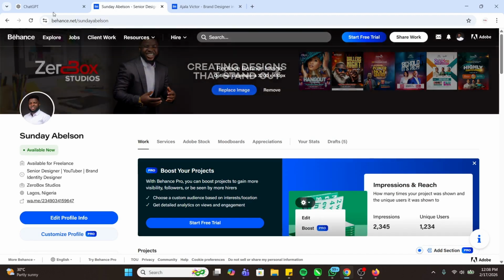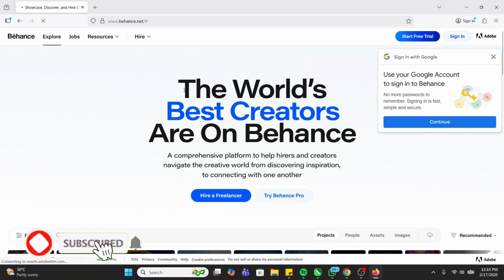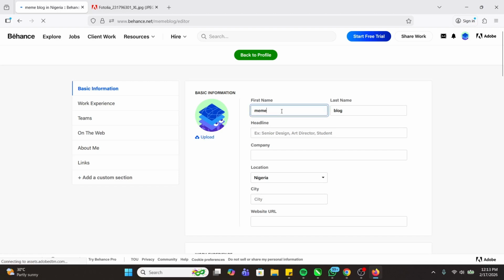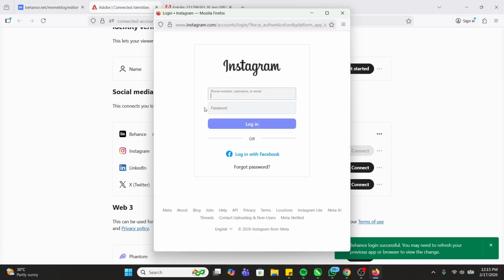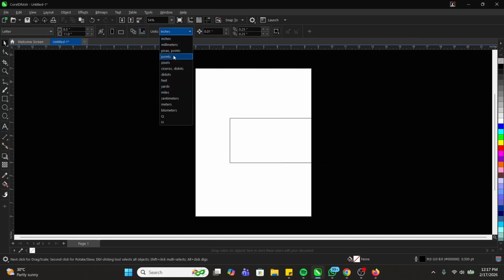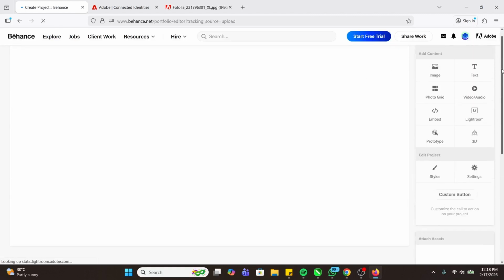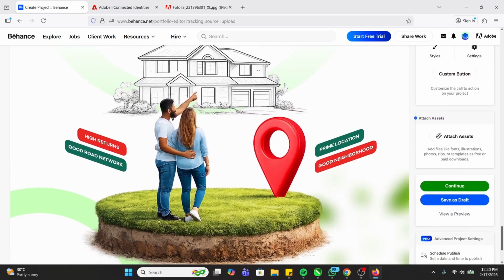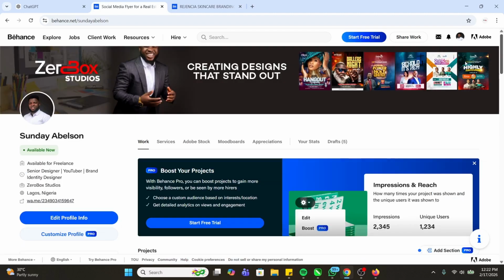How To Create a Professional Portfolio on Behance (Step-by-Step Guide)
In this video, I’ll show you how to create a professional portfolio on Behance step by step — even if you’re a beginner.

Your Behance portfolio is your digital CV. If you want to attract clients, get remote jobs, or grow as a graphic designer, this tutorial will help you build a portfolio that stands out.

💡 In this video, you’ll learn:
How to properly set up your Behance profile
How to upload projects the right way
How to structure your portfolio for maximum impact

📄 How To Get Your CV
If you need a clean and professional CV template,
👉 Comment “CV” below this video and I’ll guide you on how to get it.